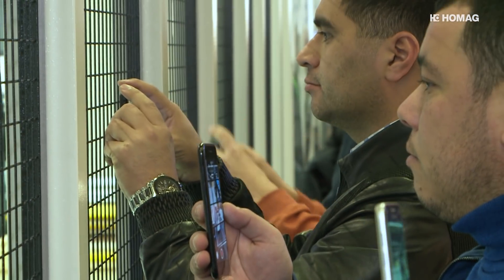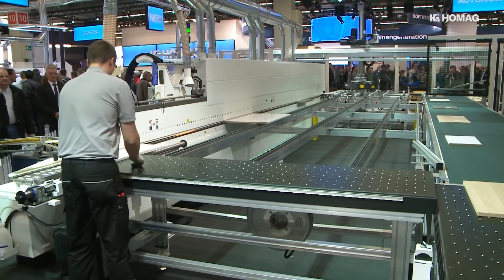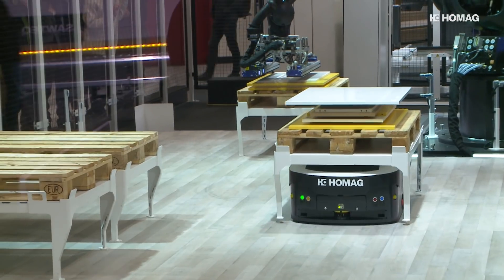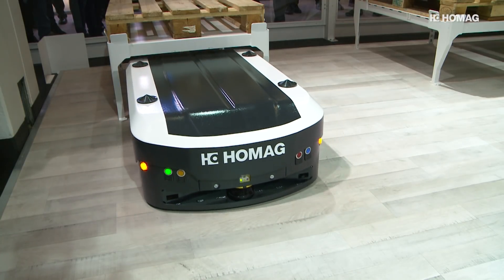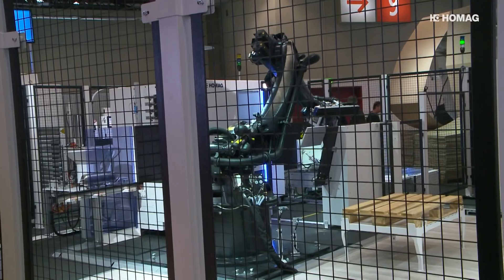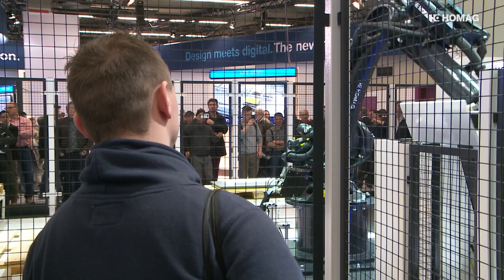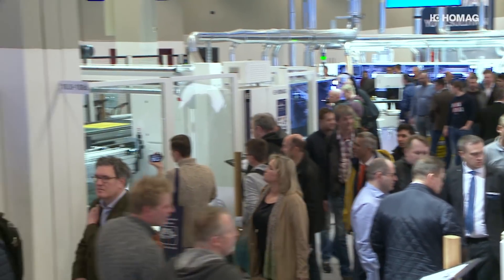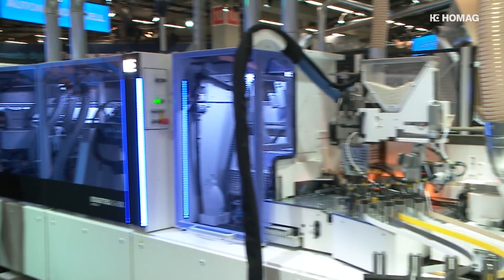The "autonomous cell" from HOMAG - The future of woodworking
It is the eycatcher at HOLZ-HANDWERK 2018 - the "autonomous cell" from HOMAG. It is the first workshop at the woodworking trade that works completely independently. The visitors are convinced and statements such as "fascinating", "impressive", "this is the future" or "exciting because it will revolutionize production" confirm this.

In the video you will learn more about the advantages of the "autonomous cell" and how it can fully exploit its flexibility in both industry and the woodworking trade.

The "autonomous cell" and its components...
CELL 1:  High-tech edges (EDGETEQ S-500) with integrated workpiece handling (LOOPTEQ O-600)
CELL 2:  Robot management on vertical CNC processing machine DRILLTEQ V-500
CELL 3:  Flexible interlinking by driverless transport systems TRANSBOT